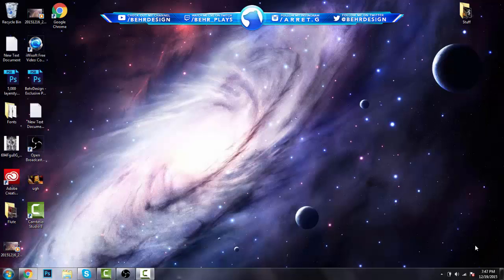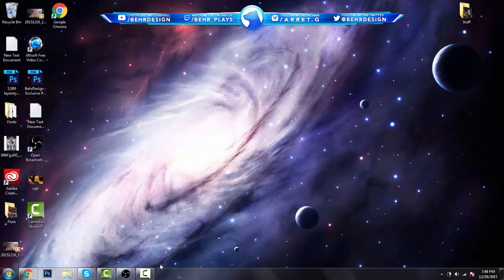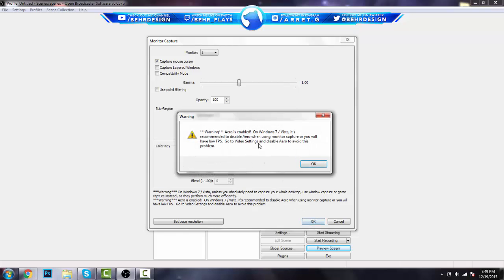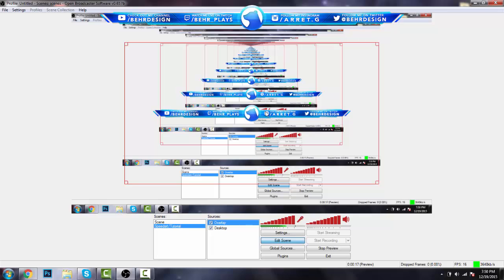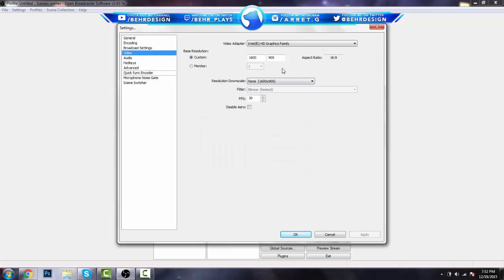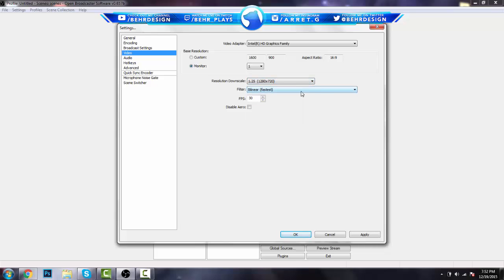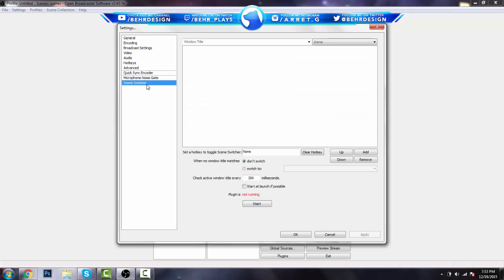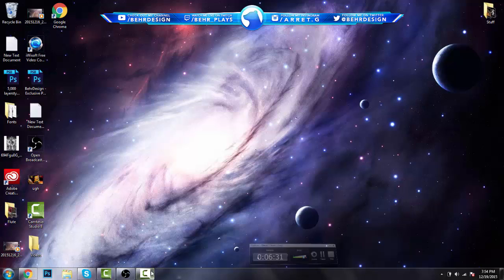Tutorial: Recording Speedarts/Tutorials with OBS [My Personal Favorite] - Behr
My favorite program for recording! What's your thoughts?

Todays Link!